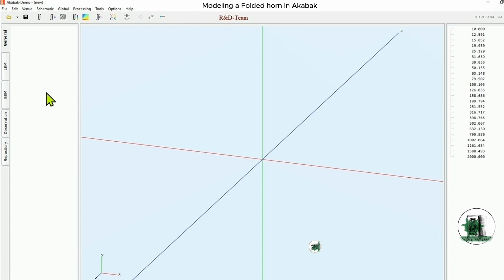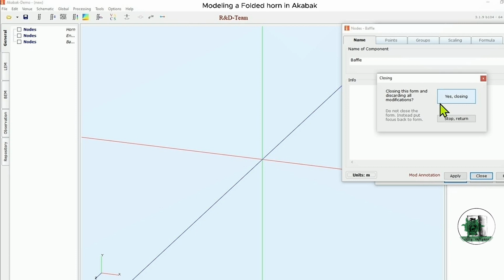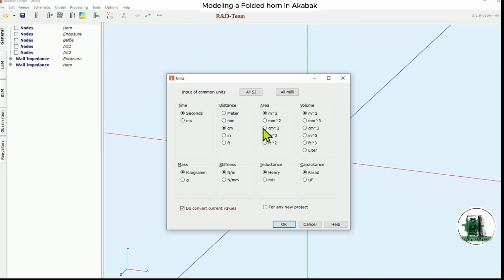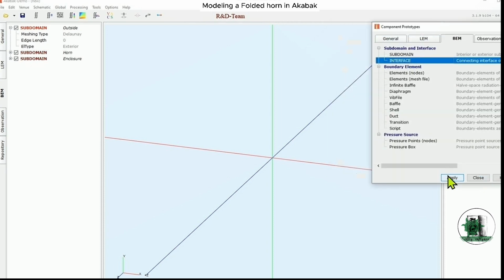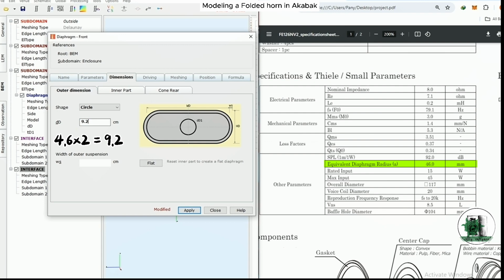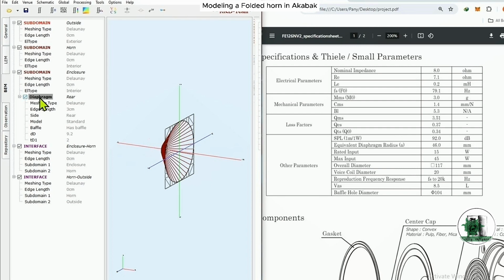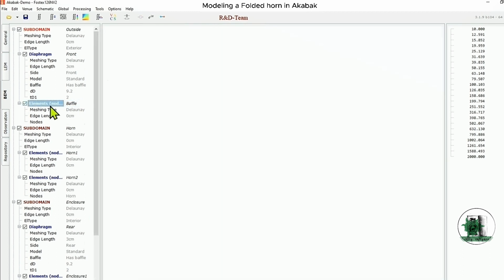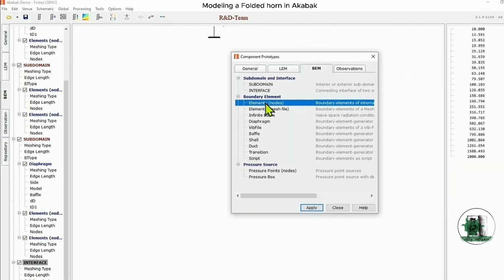All about horn speaker design-7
"This video is fully researched and created by me. The voice is AI-assisted, but all the content is originally produced."

Akabak tutorial
Hyperbolic Horns
Bass Horns
One of the gorgeous loudspeakers is a folded horn loudspeaker or a transmission line speaker. In this video, you will learn how to design one.

Are you interested in building your own horn speaker? DIY horn projects offer enthusiasts the opportunity to explore horn design and create custom speaker systems with unique acoustic characteristics. From exponential horns to folded horns, there are various designs to choose from, each with its own advantages and considerations.
When diving into horn design, understanding concepts like radiation impedance and frequency response is crucial. Radiation impedance dictates how efficiently the horn couples the speaker driver's output to the air, influencing factors such as efficiency and directivity. Meanwhile, achieving a flat frequency response ensures accurate reproduction of audio across the audible spectrum.

Fortunately, there are free software tools available for simulating horn designs and analyzing their performance. These tools allow DIYers to experiment with different horn geometries, flare rates, and expansion profiles before committing to a physical build. With the right software and knowledge, anyone can embark on a DIY horn project and create a speaker system that meets their unique audio preferences.

So, if you're ready to explore the world of horn design and unleash your creativity, consider starting your own DIY horn project today. Whether you're a seasoned audio enthusiast or a curious beginner, there's never been a better time to dive into the exciting world of horn loudspeakers.
In these videos, you will learn all about horn speaker design.